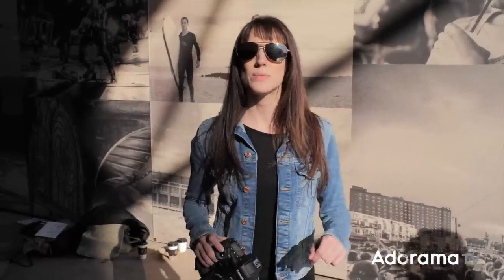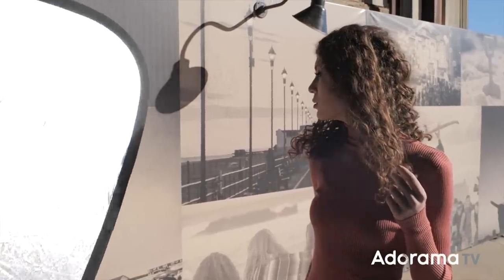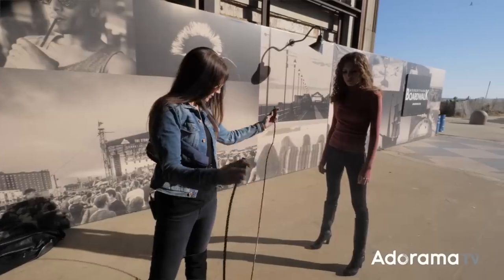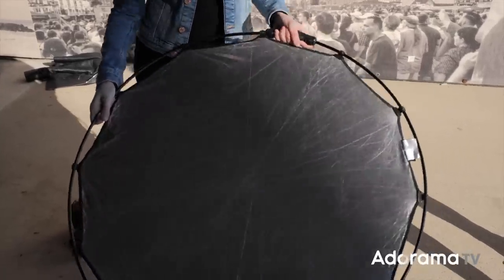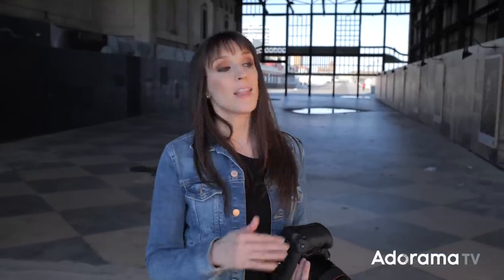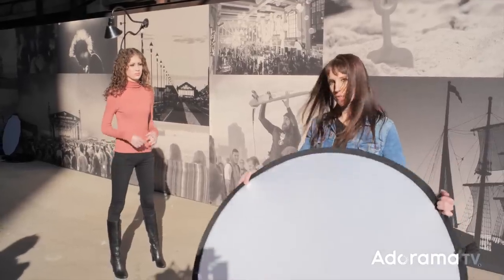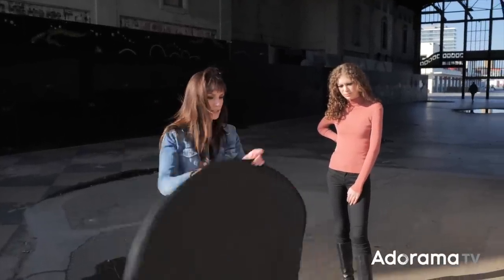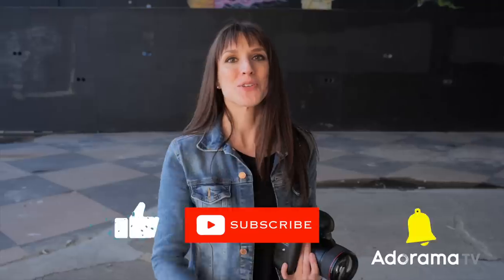Best Photography Reflectors and Diffusers | How to Use a Reflector for Portrait Photography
Want to see how to use a reflector the right way? See Vanessa Joy’s favorite reflectors and how she uses a gold reflector, white reflector and diffuser to create various lighting in a portrait photography session. Reflectors are one of the best tools for photography!

Images edited with Capture One version 20 with Vanessa’s Editing tools